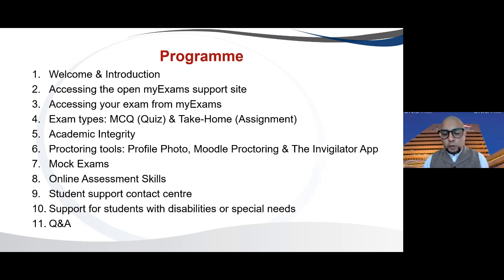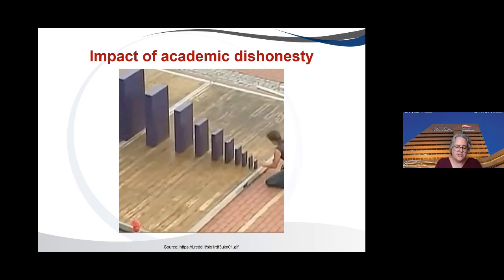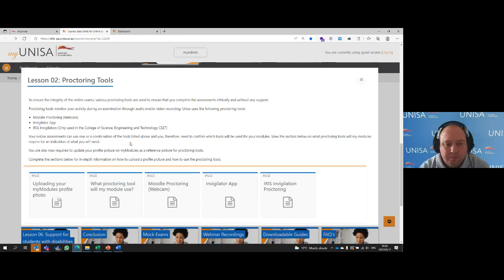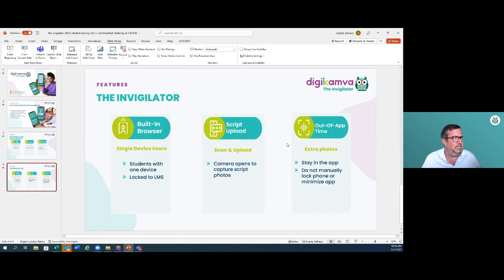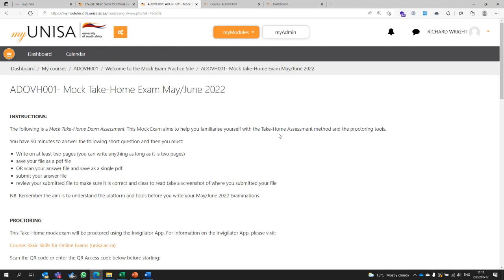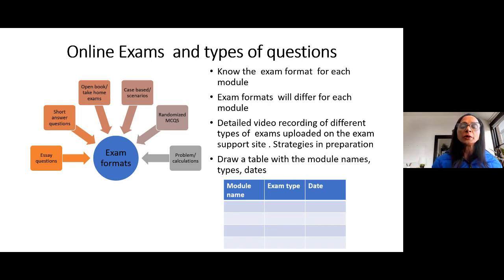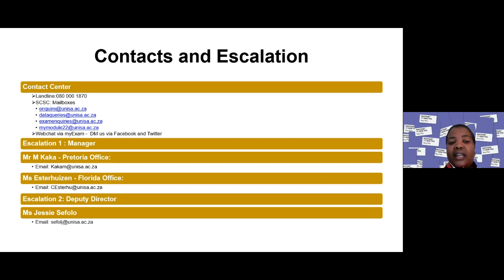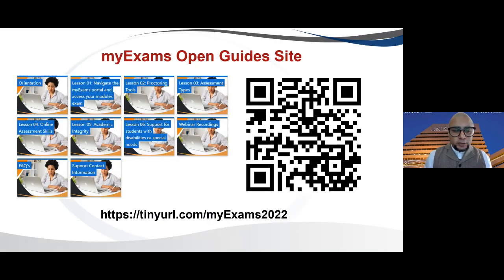2022-05-12 myExams Student Webinar